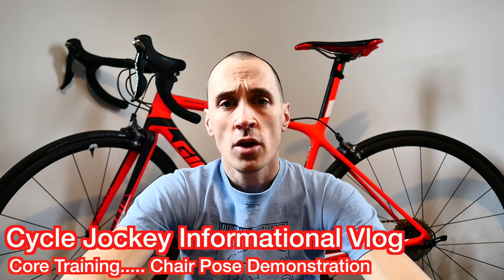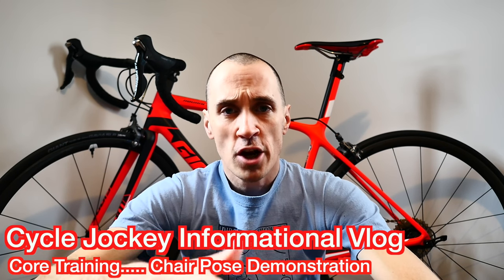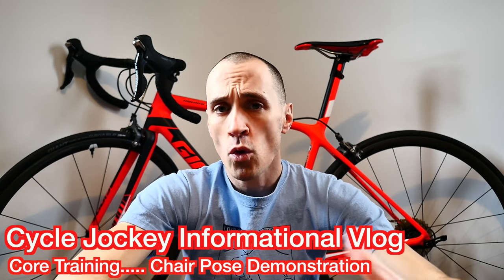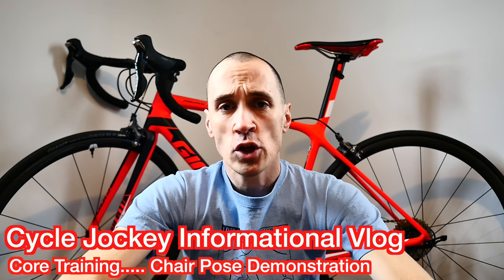Chair Pose Demonstration - Core Strength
Core strength is very important to strong cycling. In this video I answer a subscriber question and demonstrate the chair pose, which is a great way to build core strength.